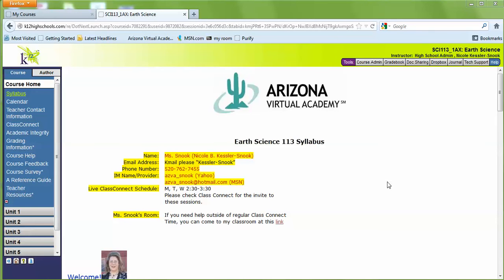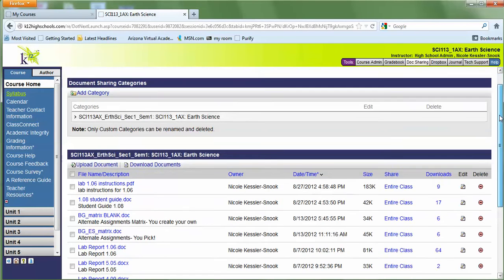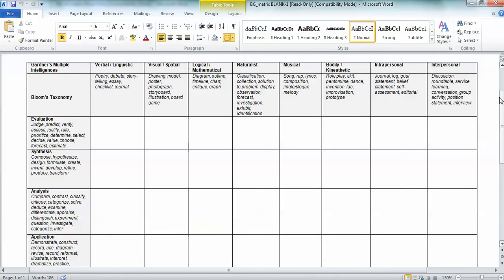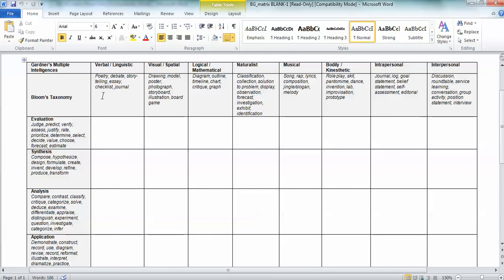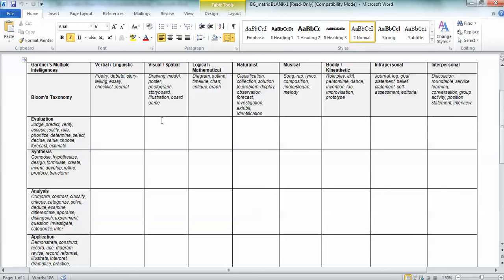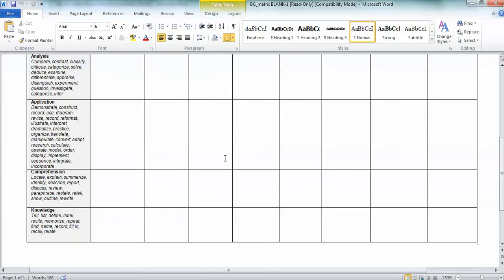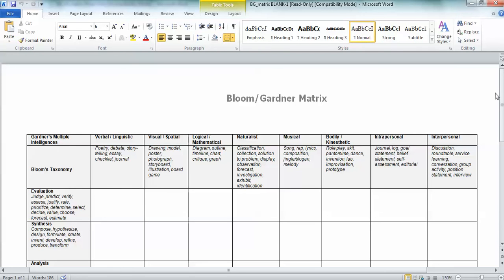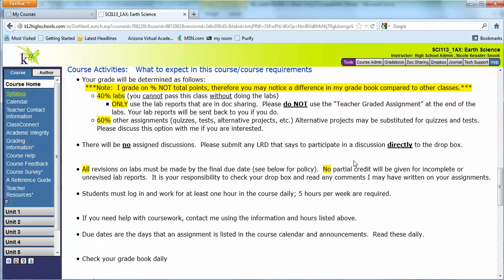Alternate Assignments in Ms. Snook's Class